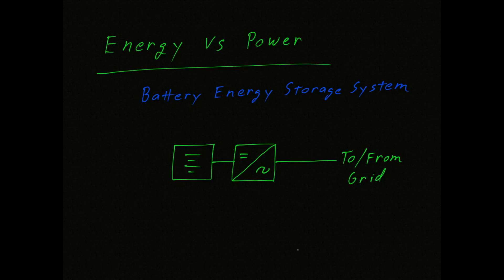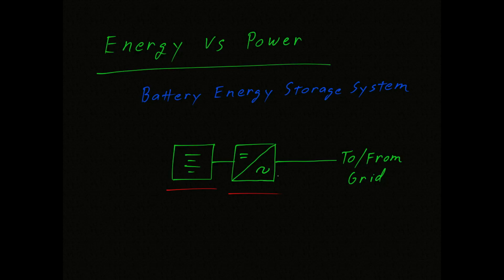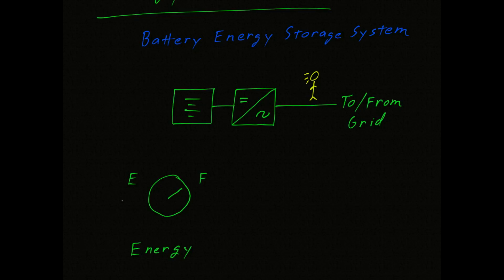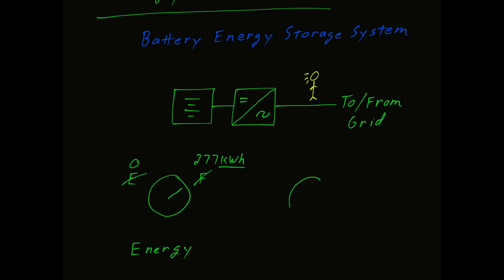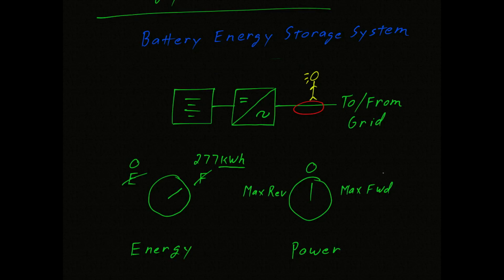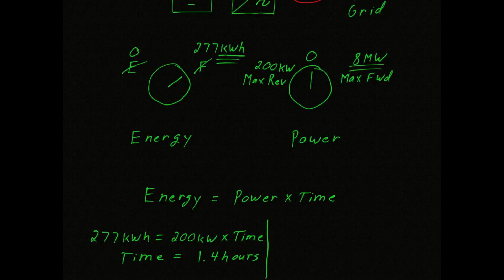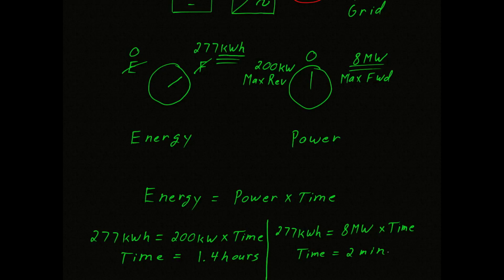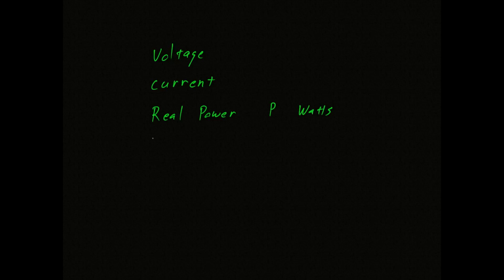Energy vs Power using a grid connected battery energy storage system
Concepts of Energy and Power are explored by examining the operation of a large Battery Energy Storage System (BESS).